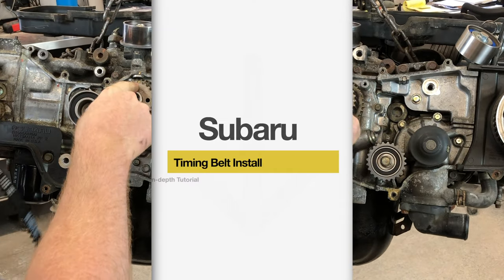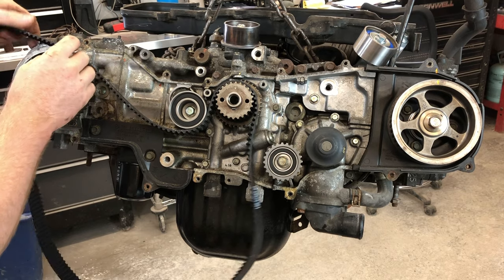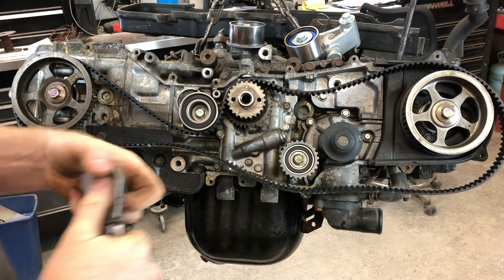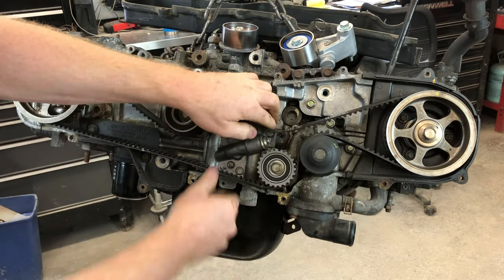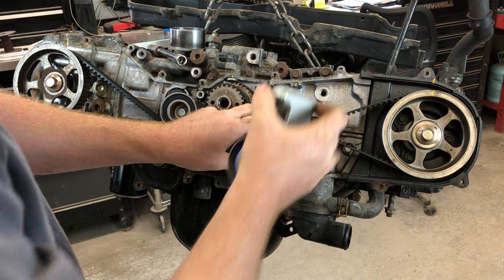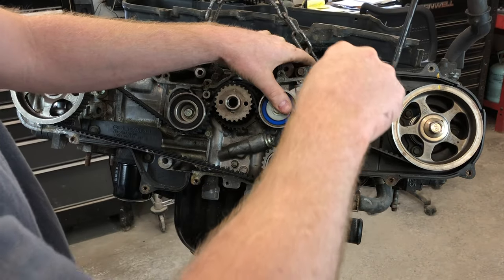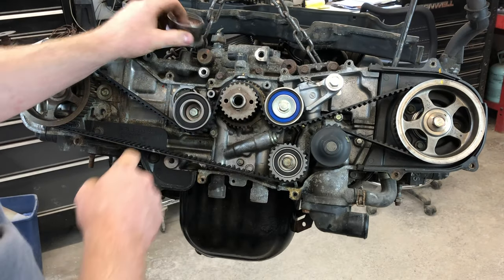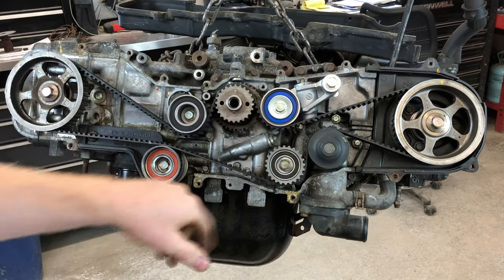SUBARU Timing Belt Installation! PERFECT EVERY TIME! SOHC EJ25 EJ20 TIMING MARKS AND BELT GUIDE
✅ EJ25 AND EJ20 SUBARU TIMING BELT INSTALLS! NO BELT DIAGRAM NEEDED, JUST USE THE TIMING MARKS ON THE SPROCKETS AS A GUIDE AND PULL THE PIN. Simple and easy to follow tips for your Subaru 2.5L SOHC (EJ25) engines recommended Maintenance schedule. CONCEPTS ARE SIMILIAR FOR DOHC. I cover timing marks, timing procedures and easiest installation of the belt. Subaru parts and Aisin timing belt kits VS aftermarket parts durability. All the tricks you need to know to install the belt! Maybe even some tips you never knew?

*if I have helped you out-please consider tipping me with the "Thanks" button 😃

Tools ✅
Camshaft tool
Crankshaft tool

TIMING COMPONENTS ✅
EJ 2.5L SOHC
EJ 2.5L DOHC
Aisin Tensioner
Mitsuboshi SOHC
Mitsuboshi DOHC
Crank sprocket
11MM oil pump
Camshaft seal kit

Favorite tools ✅
Wireless Chassis EAR
Quiet Bands
Hub shocker
Power Probe
Hydraulic flare kit
Antivibration hammer
Pry bars
knuckle savers
Spark plug sockets
Hose tool
Chassis Ears
Pewdiepie Chair
My dogs favorite toy

Thanks for being here. Your time is valuable, I try keep my videos only as long as they need to be.
~Shaun 🔧

Easy Fix is a participant in the Amazon Services LLC Associates Program, a program designed to provide a means to earn advertising fees by linking to amazon.com